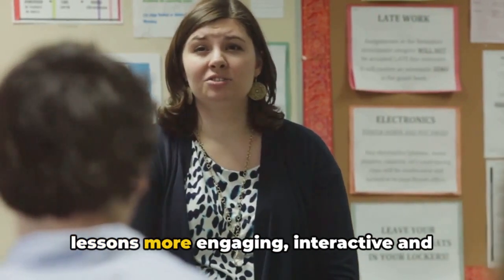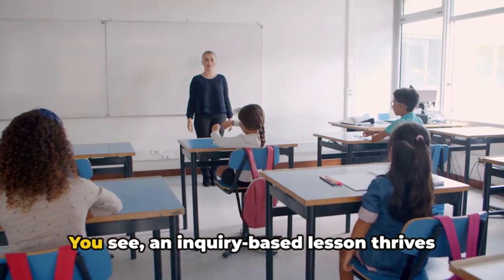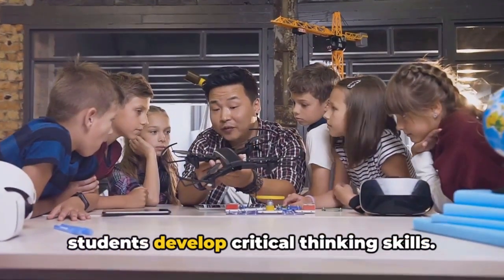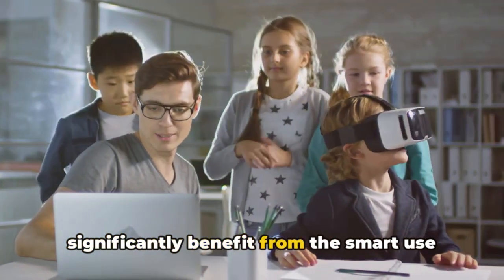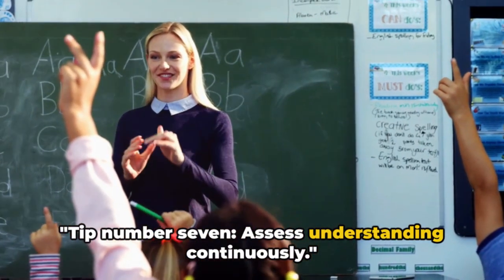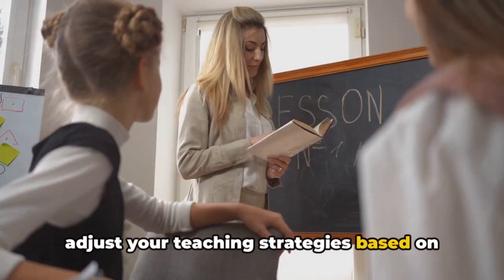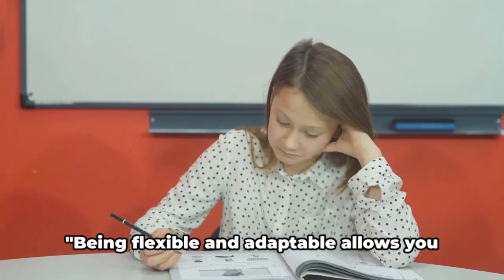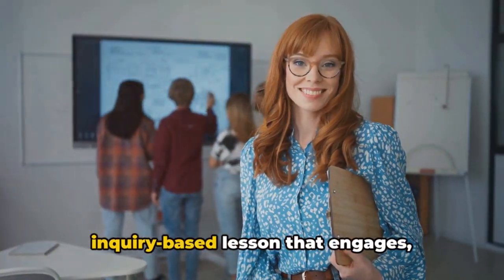Top 10 Tips for a Successful Inquiry-Based Lesson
In this video, we've got you covered with 10 insightful tips for conducting a successful inquiry-based lesson! Whether you're a seasoned educator or just starting out, these tips will help you create an engaging and thought-provoking learning experience for your students.

With the emphasis on critical thinking and problem-solving skills, inquiry-based learning has become an essential approach in modern education. But how do you make the most of it? We'll dive into key strategies and techniques that will elevate your lessons to the next level.

From setting clear learning objectives to fostering curiosity and facilitating meaningful discussions, we'll explore every aspect of planning and implementing inquiry-based lessons. Discover how to create an environment that encourages student-driven exploration and sparks their natural curiosity.

We'll also discuss the importance of providing scaffolding and support, as well as incorporating assessment and reflection into the process. Plus, we'll share practical examples and real-life success stories to inspire and motivate you on your teaching journey.

Join us in this enlightening video and revolutionize your teaching methods with these 10 insightful tips. Together, let's inspire a generation of learners through inquiry-based learning!